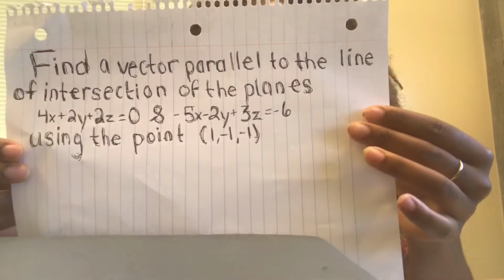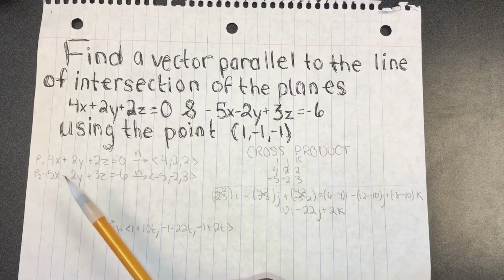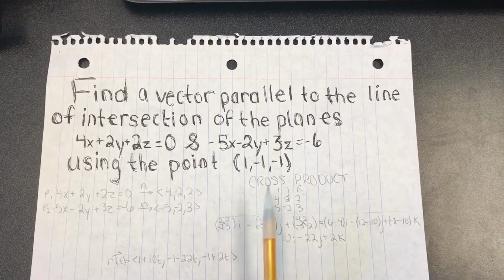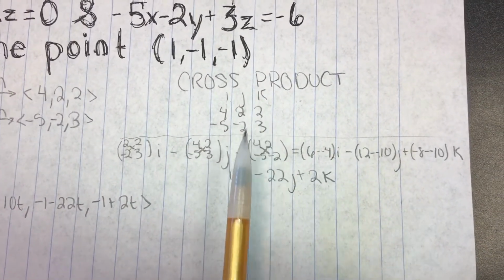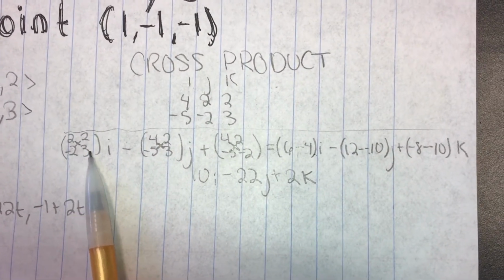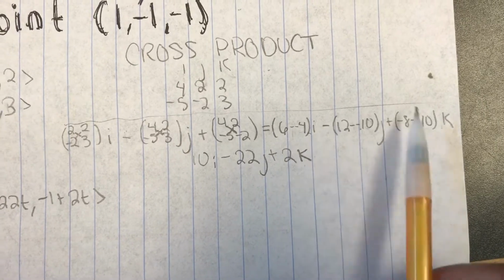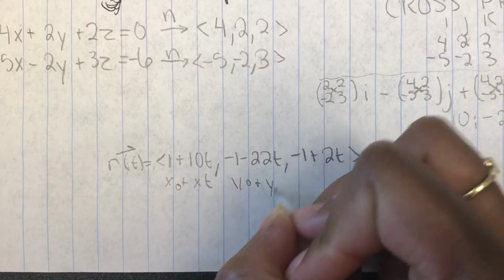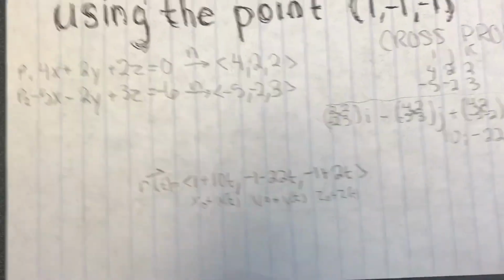Find a Vector / Line Parallel to the Line of Intersection of the Planes